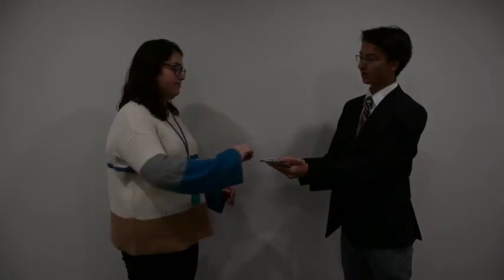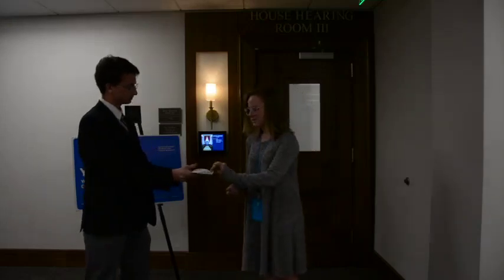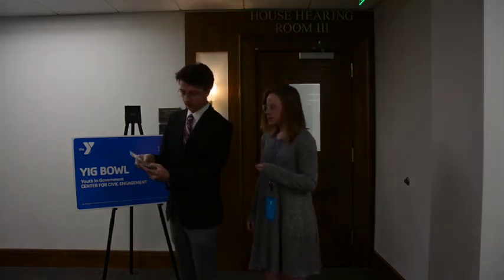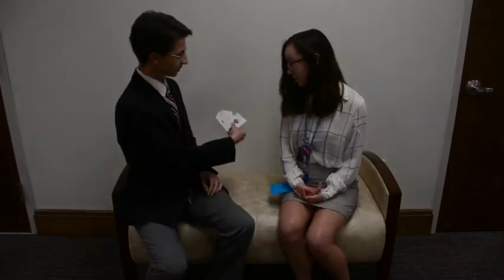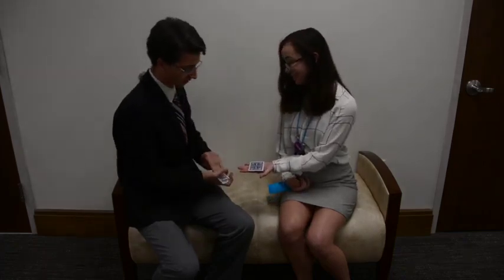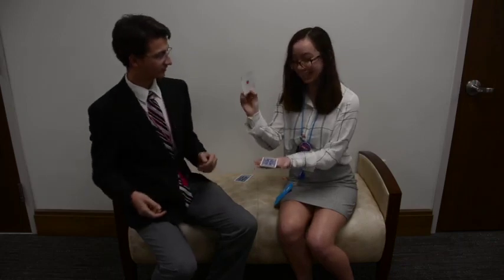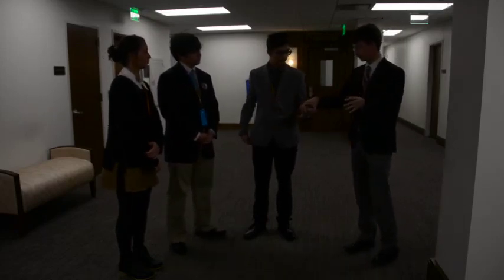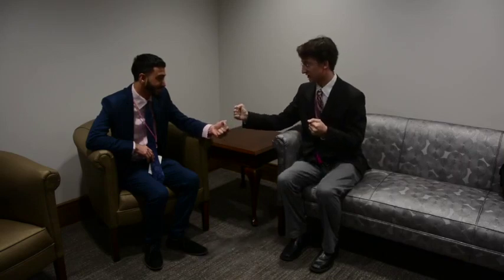Magic Tricks with Ben Truex at YIG Capitol Conference 2018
Ben Truex from Clarksville Academy